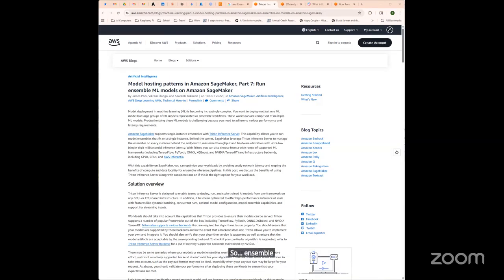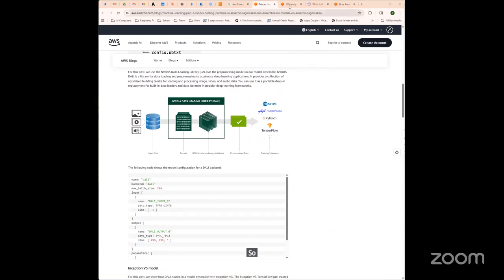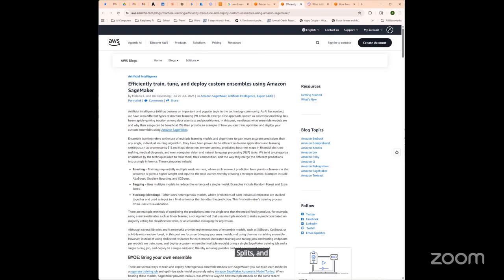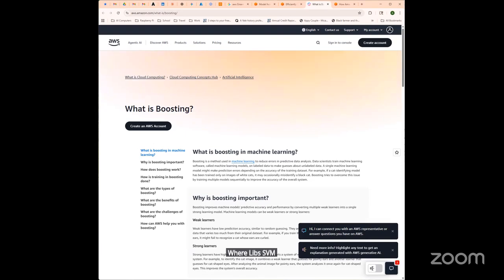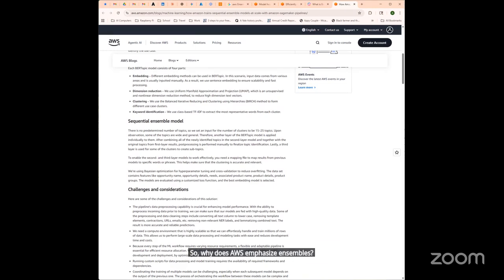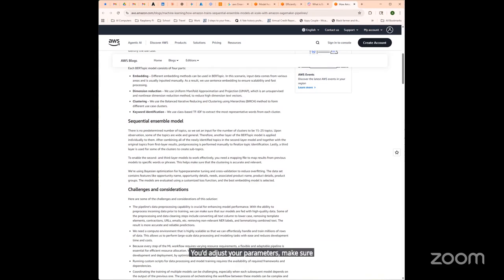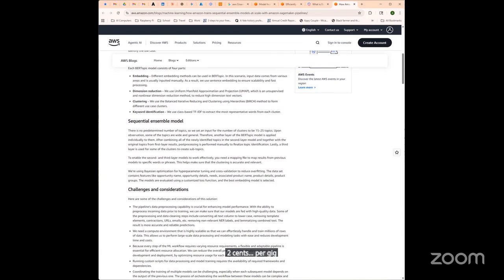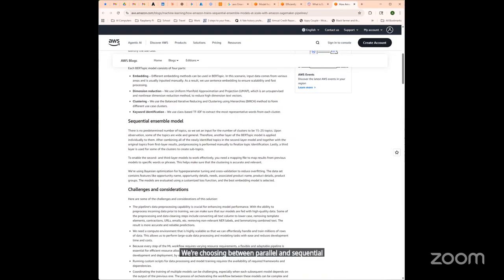AWS Machine Learning Associate Exam Walkthrough 60 Ensemble Methods Bagging and Boosting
AWS Machine Learning Associate Exam Walkthrough 60 Ensemble Methods (Bagging and Boosting) - October 04
Meeting Purpose

To explain ensemble methods, particularly bagging and boosting, in the context of AWS Machine Learning Associate Exam preparation.

Key Takeaways

  - Ensemble methods (e.g., bagging, boosting) combine multiple models for improved performance, crucial in AWS ML workflows
  - AWS SageMaker supports both bagging (Random Forest) and boosting (XGBoost) implementations for structured data
  - Cost optimization strategies include spot training (50-90% savings) and batch transformation for non-real-time needs

Topics

Ensemble Methods Overview

  - Combine predictions from multiple base models for stronger overall performance
  - Central to AWS supervised learning workflows, especially for structured tabular data
  - Example: Amazon's product recommendation engine uses collaborative filtering, content-based filters, and boosted decision trees

Bagging (Bootstrap Aggregation)

  - Trains models independently on random data subsets, sampled with replacement
  - Aggregates predictions via majority voting (classification) or averaging (regression)
  - Parallel training reduces variance and overfitting risk
  - Random Forest: Popular bagging implementation for noisy data classification
  - AWS SageMaker implementation: Upload data to S3, configure job for multiple trees, automatic parallel execution

Boosting

  - Sequential model training, each new model corrects previous mistakes
  - Reduces bias, achieves high accuracy; preferred for competitive ML
  - XGBoost (Extreme Gradient Boosting): Dominates Kaggle, used in predictive maintenance, churn prediction, fraud detection
  - SageMaker: Optimized distributed XGBoost implementation via pre-built containers, accepts CSV/LIBSVM data from S3

Bagging vs. Boosting Comparison

  - Execution: Bagging (parallel) vs. Boosting (sequential)
  - Goals: Bagging (variance reduction, overfitting prevention) vs. Boosting (bias reduction, accuracy improvement)
  - Speed: Bagging faster with parallel resources; Boosting's serial computation slower
  - Overfitting risk: Bagging less likely; Boosting may overfit without proper regularization
  - AWS examples: Random Forest (bagging) vs. XGBoost (boosting) in SageMaker

AWS Emphasis on Ensembles

  - High accuracy on complex classification/regression problems with structured data
  - Easy scaling through managed services like SageMaker
  - Flexibility: Supports both built-in algorithms and custom container-based training

Cost Considerations

  - SageMaker training costs: Based on instance type and duration (e.g., ml.m/ml.c: $0.17-$0.25/hour)
  - S3 storage: ~$0.02/GB/month (standard tier)
  - Real-time endpoints: Hourly billing; auto-scaling for cost optimization
  - Cost-saving strategies:
      - Spot training with checkpoints (50-90% savings for interruptible workloads)
      - Batch transformation for non-real-time needs (significant cost reduction vs. persistent infrastructure)

Next Steps

  - Practice implementing ensemble methods in SageMaker (create training job, adjust parameters, select compute)
  - Review exam questions on improving model accuracy, handling structured data, and choosing ensemble approaches
  - Explore cost optimization techniques (spot training, batch transformation) in AWS ML workflows